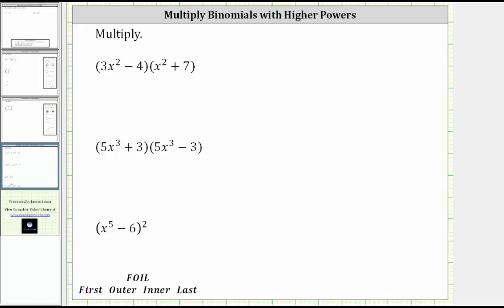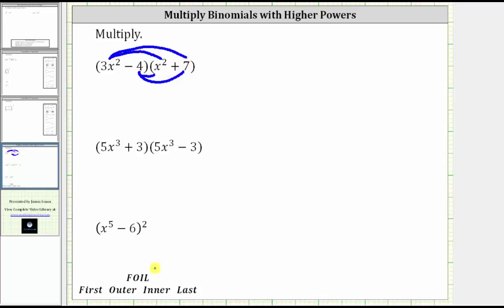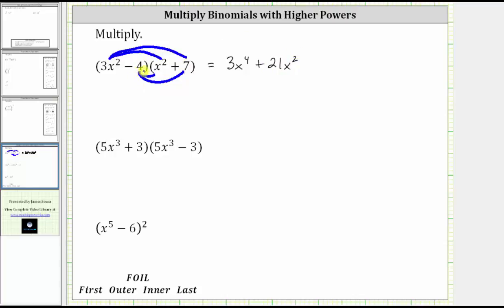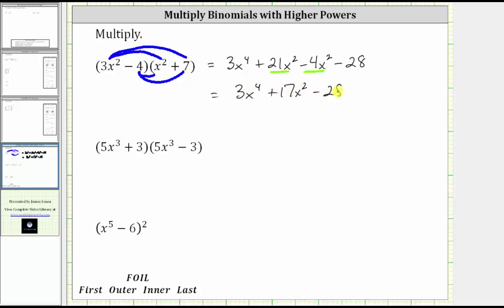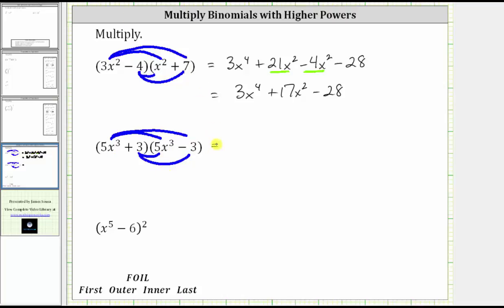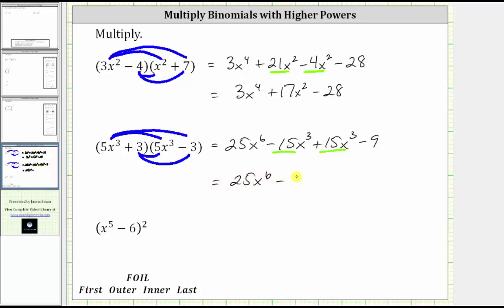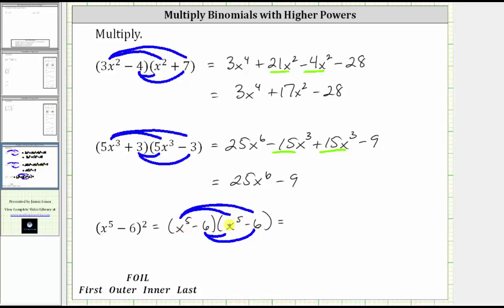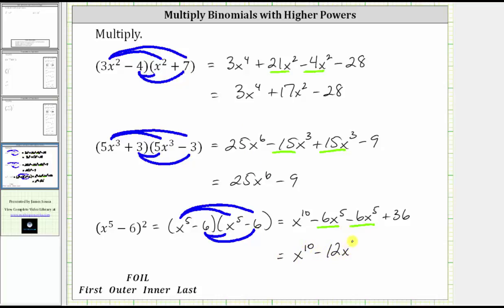Multiply Binomial with Higher Powers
This video explains how to multiply binomials with higher exponents.